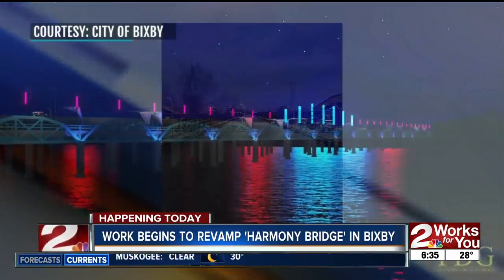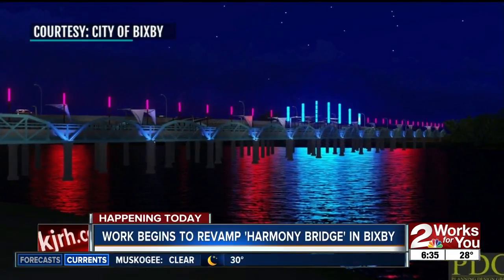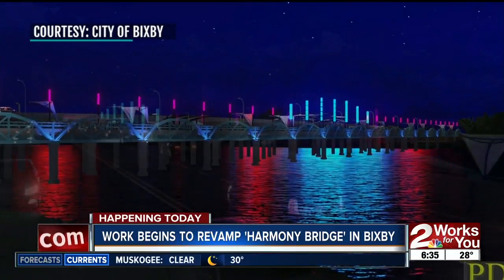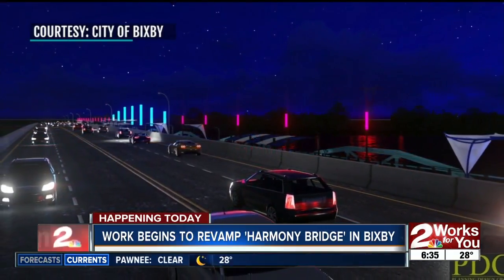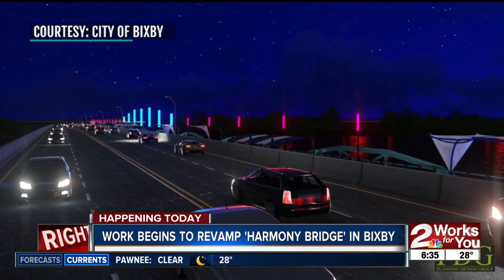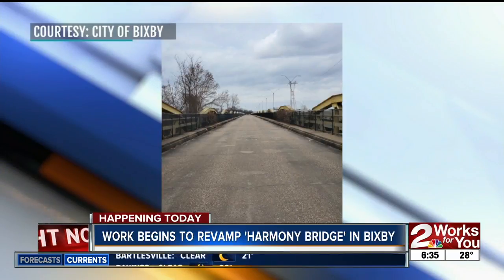Work begins to revamp 'Harmony Bridge' in Bixby